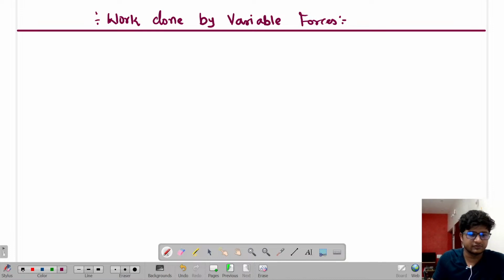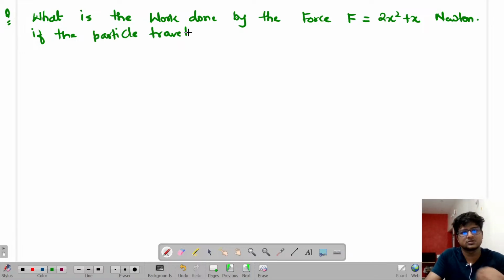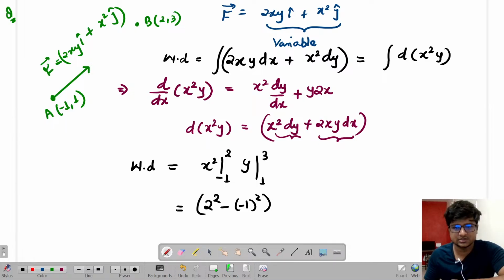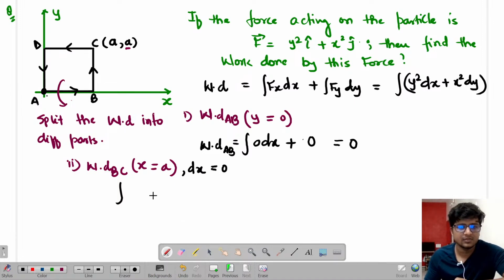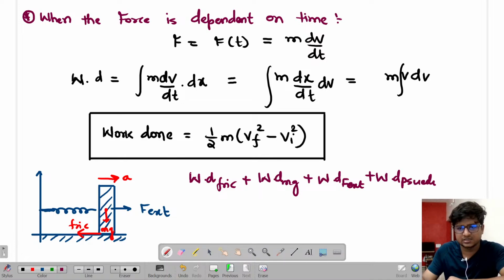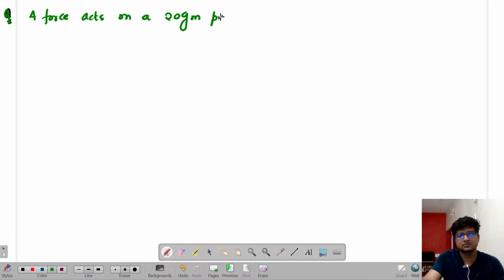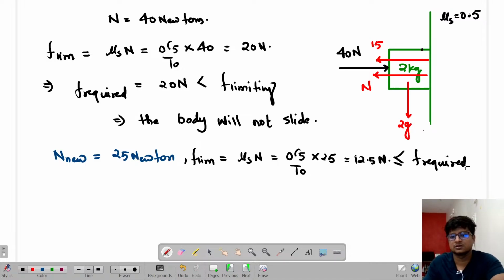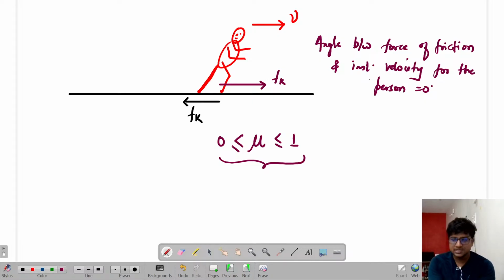LEC 02 || WORK POWER & ENERGY || WORK DONE BY VARIABLE FORCE || ANURAG SIR (NIT ROURKELA)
This playlist embarks the journey of student towards understanding the concept related to relative motion between two bodies.